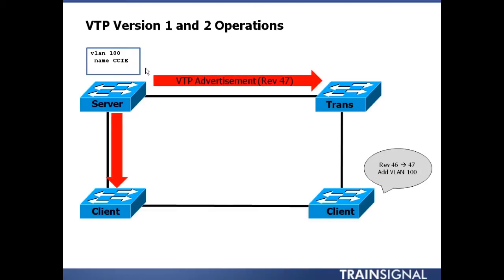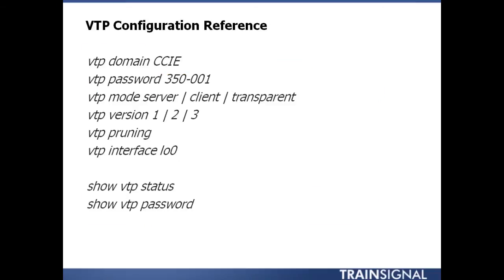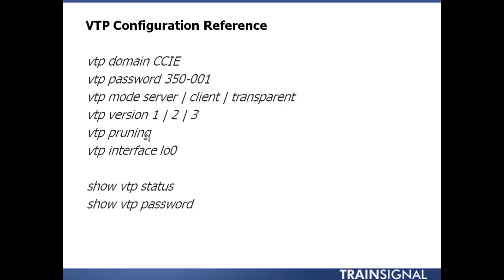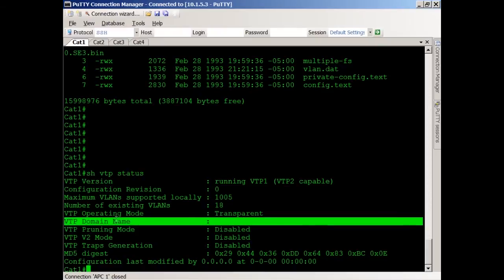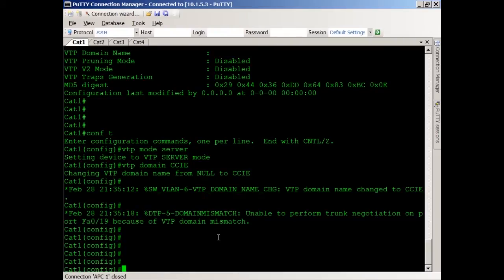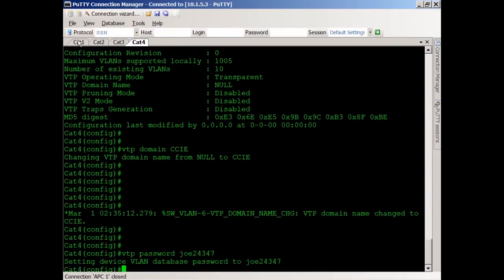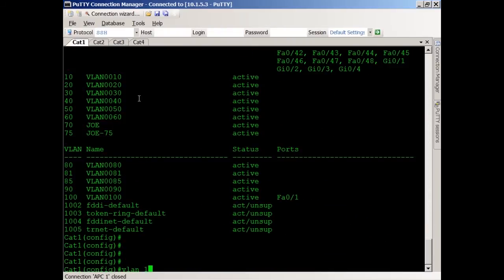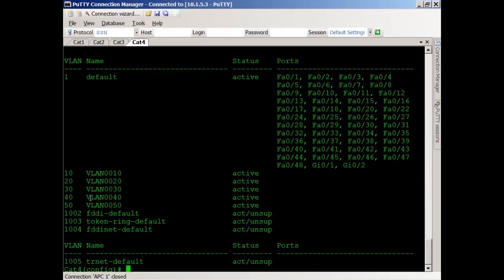VTP Configuration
In this free video from our Cisco CCIE Routing & Switching - Implementing Layer 2 Technologies training, instructor Joe Astorino reviews VLAN to servers and important VTP commands, and demos troubleshooting issues.